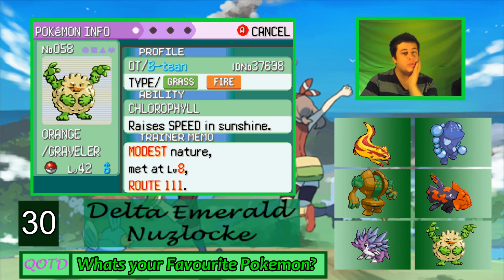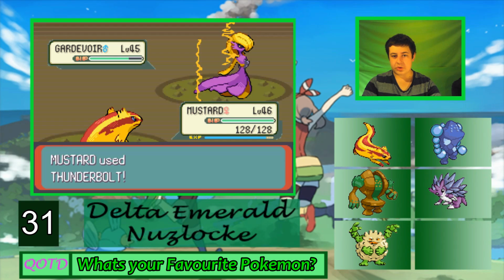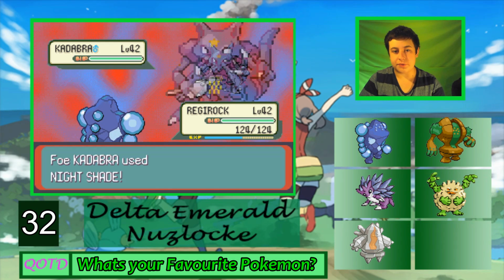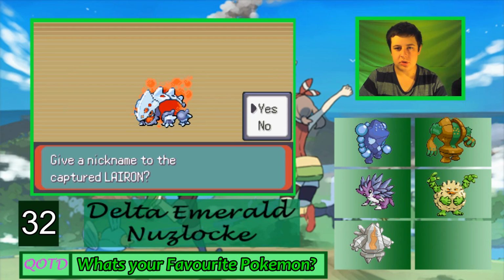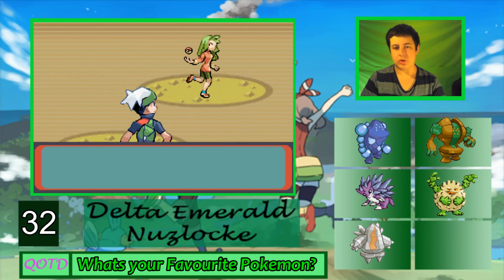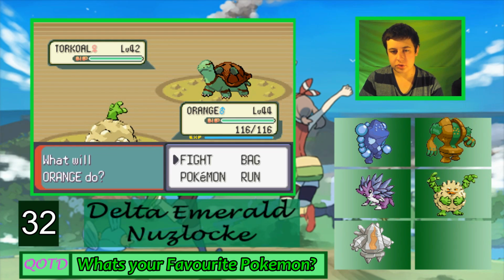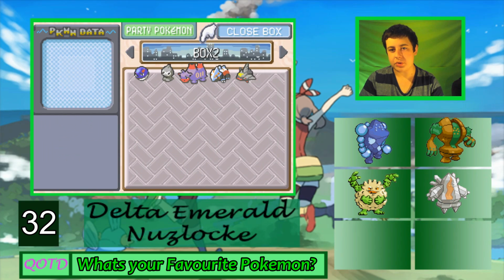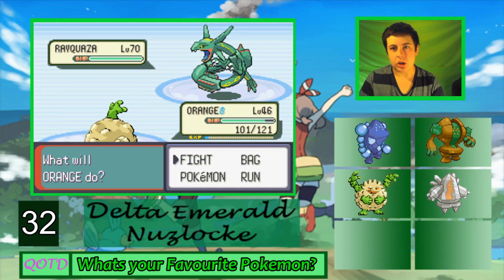Victory on the Road Pokemon Delta Emerald Nuzlocke Ep 17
We gotta take on the Victory road today But lets just hope we get through it alive. Hope you enjoy!

Rules:
Only the first Encounter on each new route.
Any pokemon that faints is considered dead
All Pokemon will be named after Colours